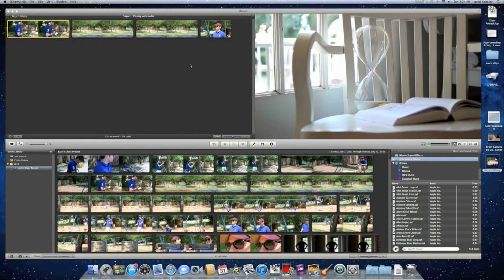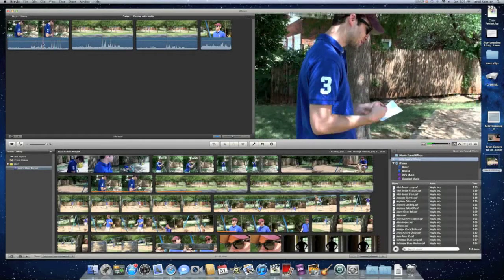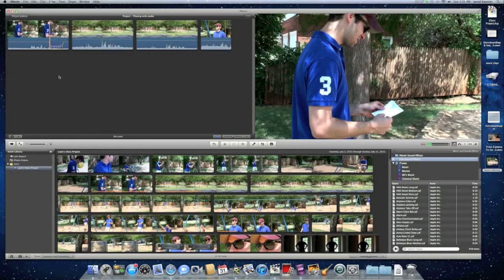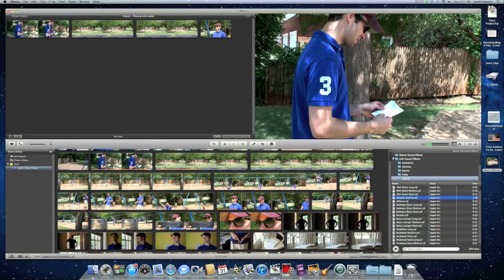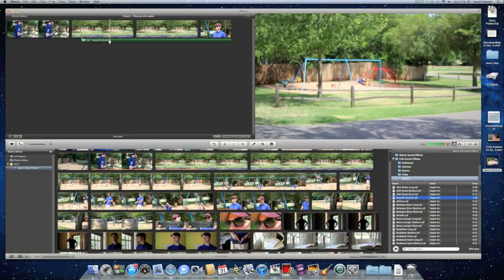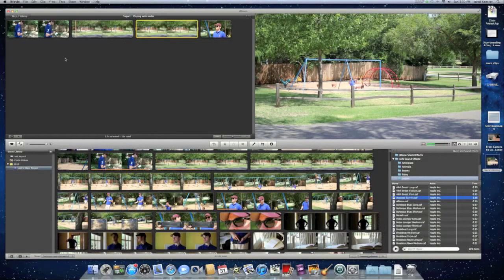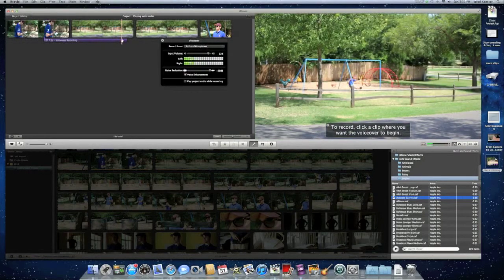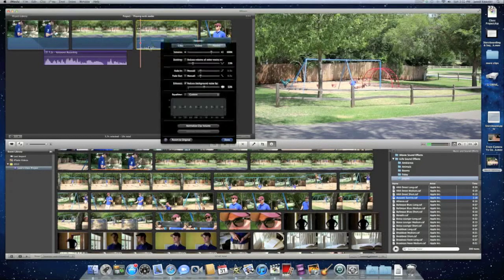5) Working With Audio